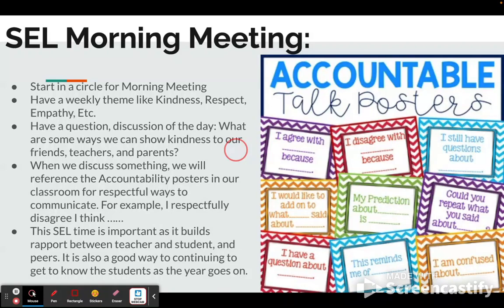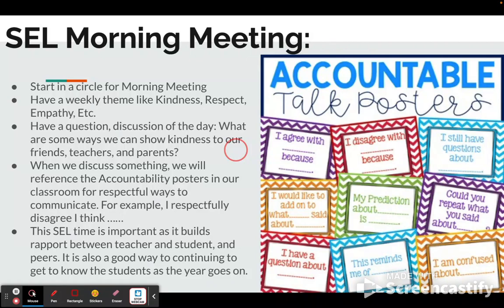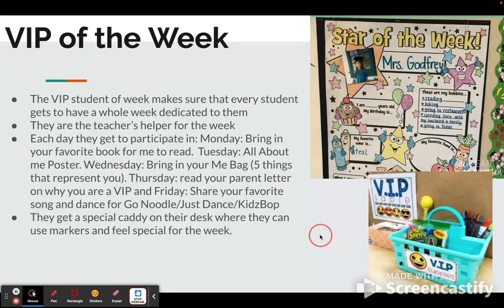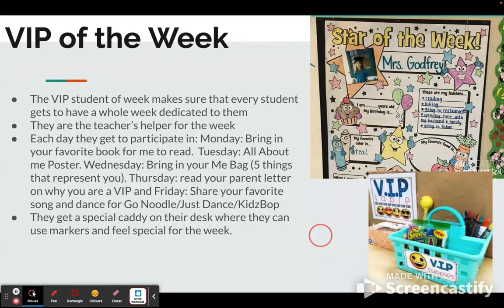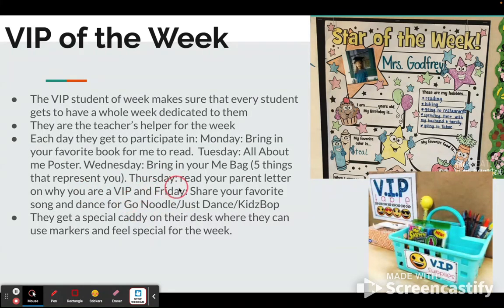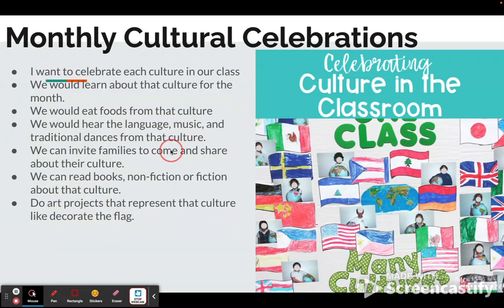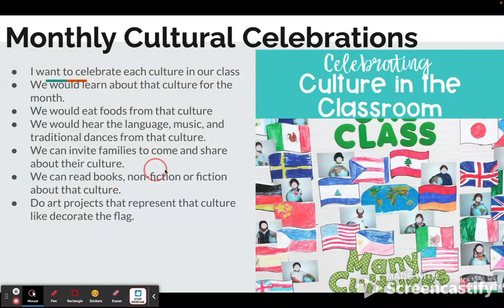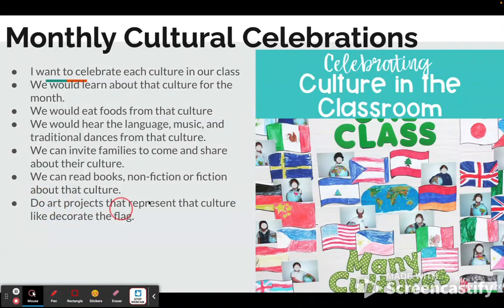Creating and Sustaining Welcoming and Nurturing Learning Environments